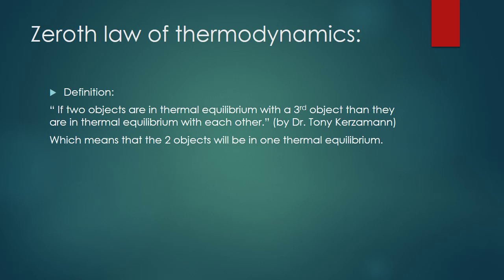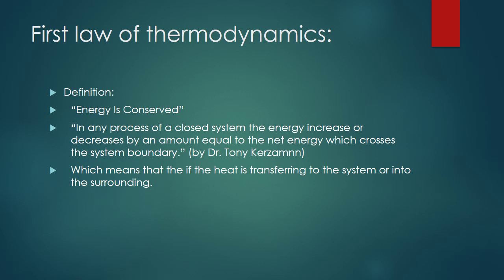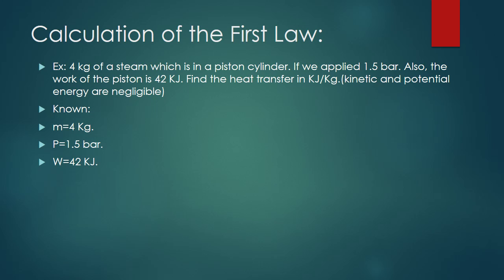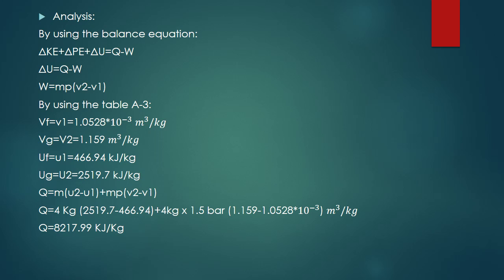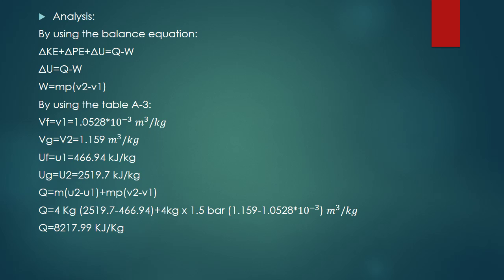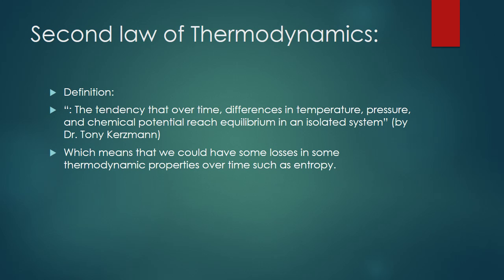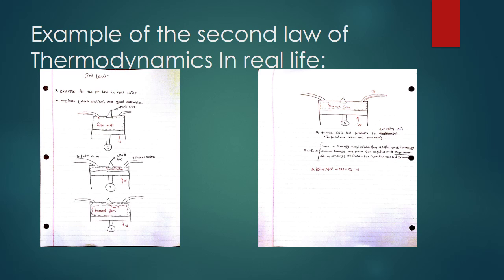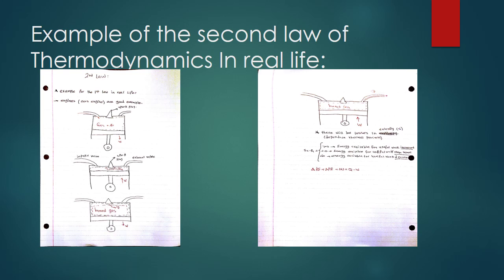Zeroth, First, and Second laws of Thermodynamics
My student produced this video describing the 0th, 1st and 2nd Laws of Thermodynamics.